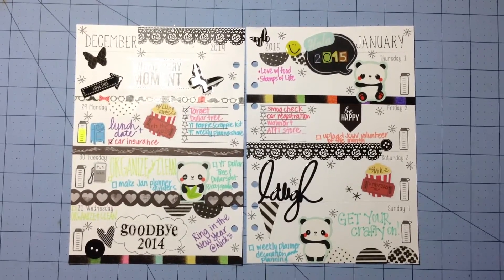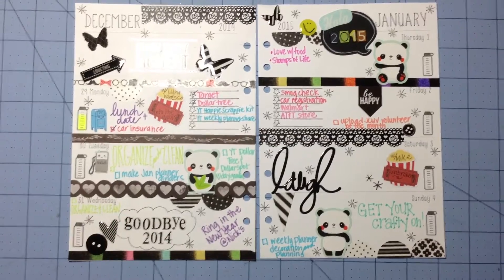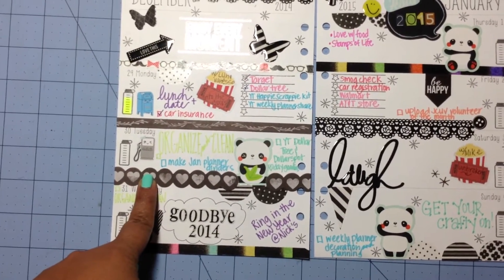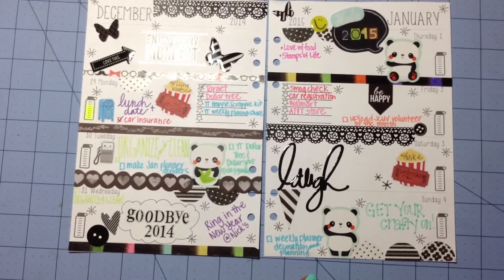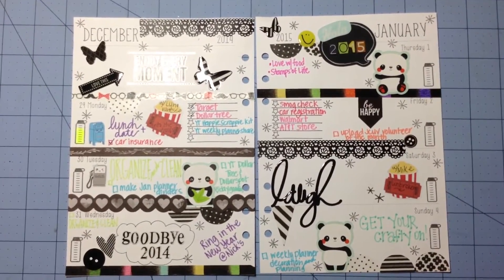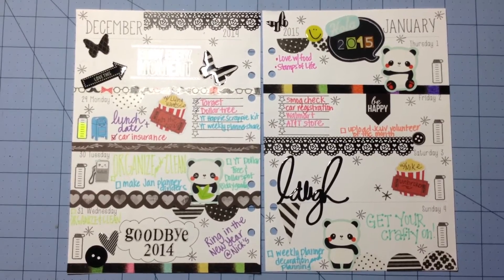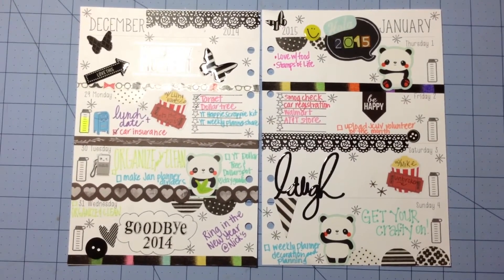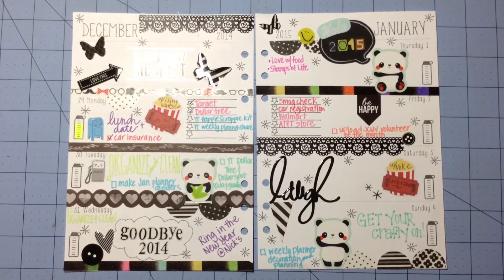Weekly planner share Dec 29-Jan 4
Here are my planner pages for this week. Went with the black this time. TFW! =)

Make my day and write to me:
Mycrafyside